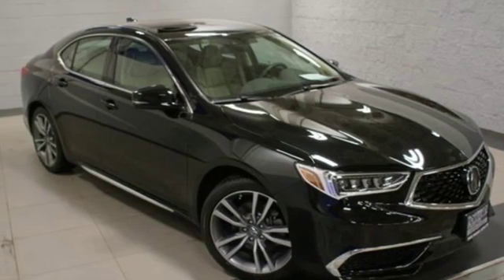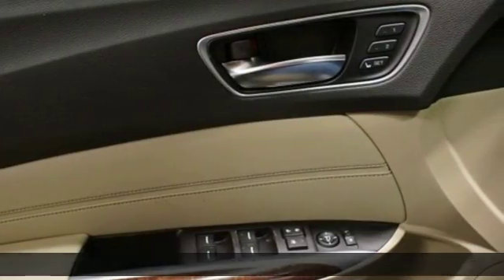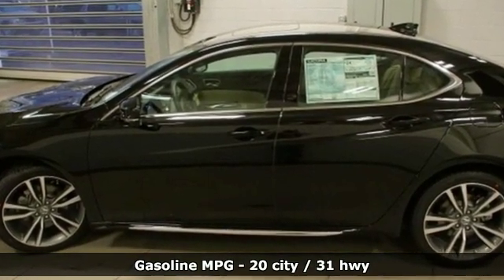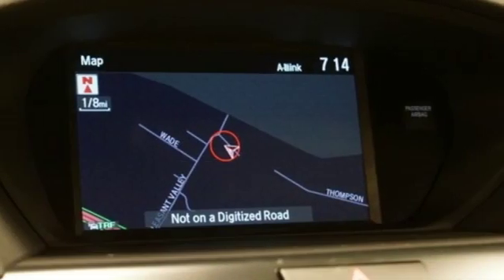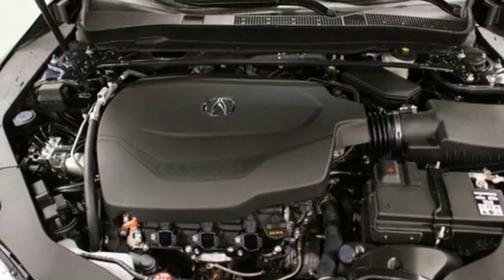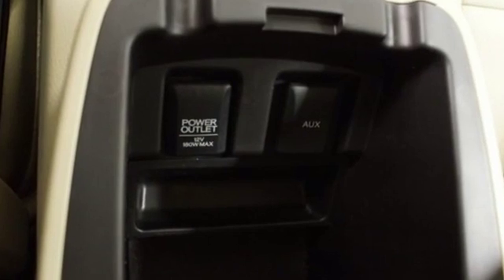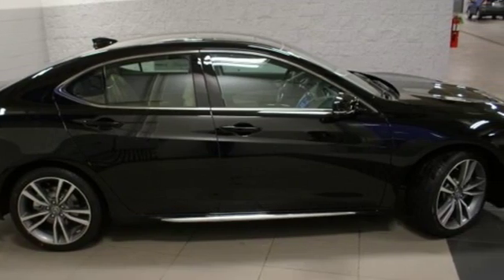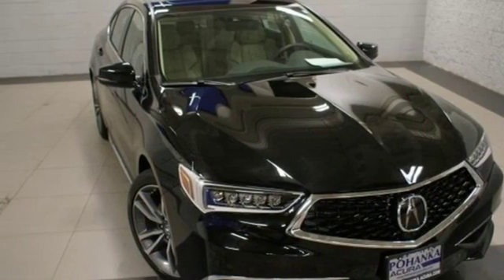New 2019 Acura TLX Arlington VA Acura Washington-DC, DC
Year: 2019
Make: Acura
Model: TLX
Trim: 3.5L Technology Pkg
Engine: 3.5L V6 SOHC i-VTEC 24V
Transmission: 9-Speed Automatic
Color: Black
Interior: Parchment
Stock #: AKA009940
VIN: 19UUB2F43KA009940
Crystal Black Pearl 2019 Acura TLX 3.5L Technology Pkg FWD 9-Speed Automatic 3.5L V6 SOHC i-VTEC 24VbrbrRecent Arrival! 20/31 City/Highway MPGbrbrbrAll prices exclude taxes, title, license, and dealer processing fee of $699.00. Published price subject to change without notice to correct errors or omissions or in the event of inventory fluctuations. All features not on all vehicles. Vehicles shown are for illustration purposes only. MPG is based on 2016 EPA mileage ratings. Use for comparison purposes only. Your actual mileage will vary, depending on how you drive and maintain your vehicle, driving conditions, battery pack age/condition (hybrid only), and other factors. MPG is based on 2017 EPA mileage ratings. Use for comparison purposes only. Your mileage will vary depending on driving conditions, how you drive and maintain your vehicle, battery-pack age/condition (hybrid only), and other factors.

Address:
13911 Lee Jackson Highway